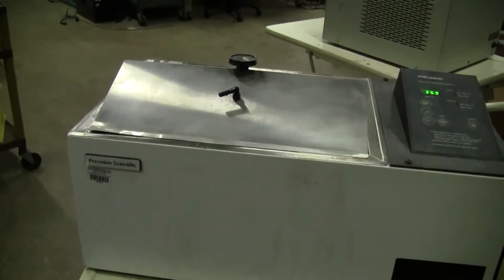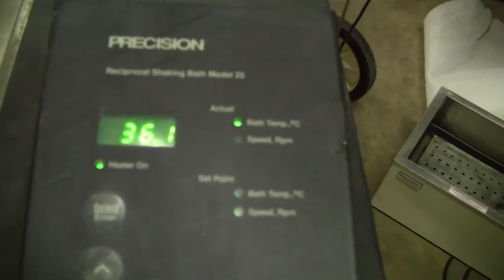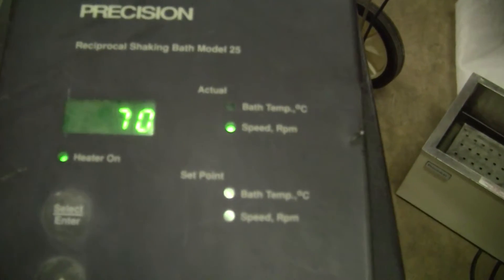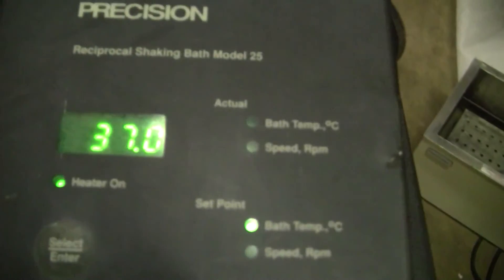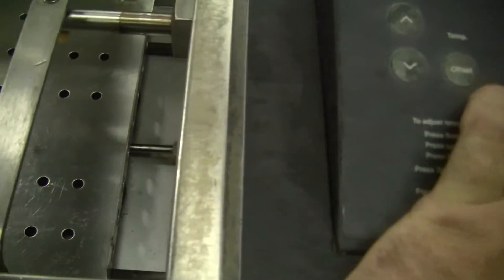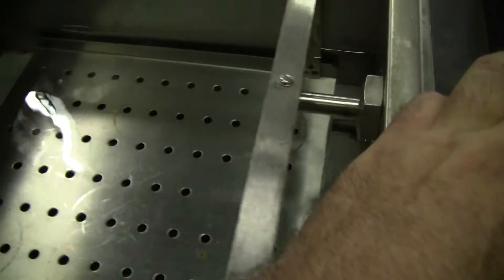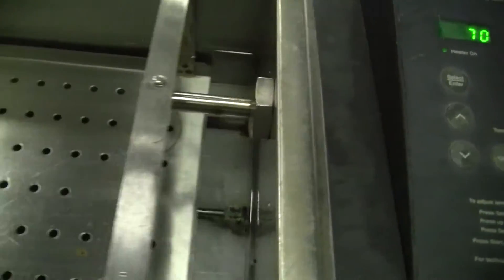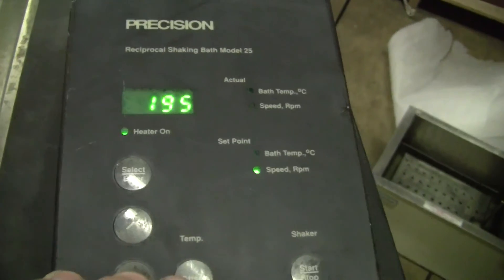Precision Shaking Water Bath Model 25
Thermo Precision Shaking Water Bath Model 2566800 Capacity - 14 Liters/ 3.9 Gal, Temp range ambient to 99C, Temperature Uniformity at 37C +/-0.05C, Camber Dim - 12in x 15in x 7.5in. Tray - dim - 11.5in x 12in x 6.5in. 115V Catalog 66800, Oscillation per Minute 30 to 200. ( Item 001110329)